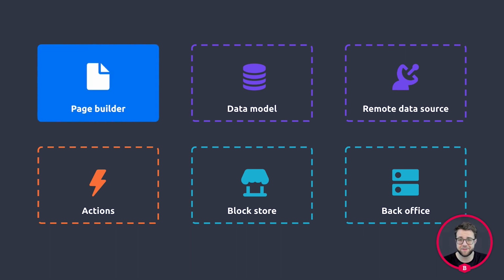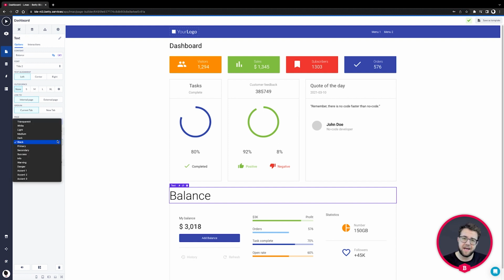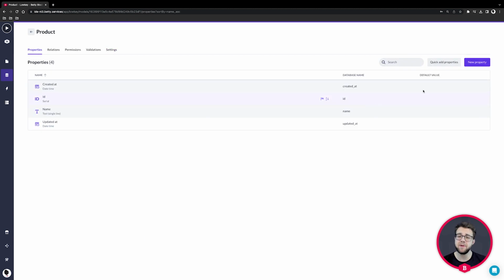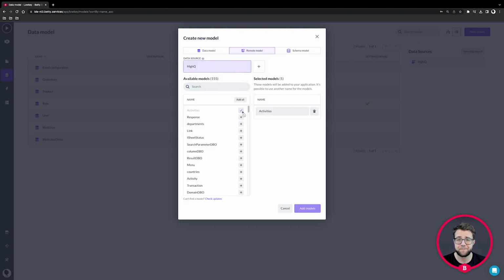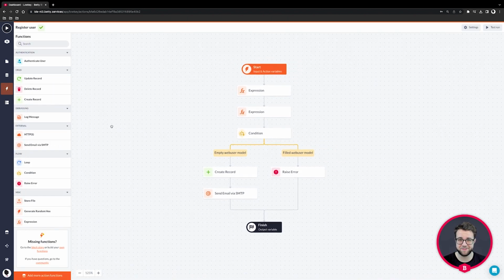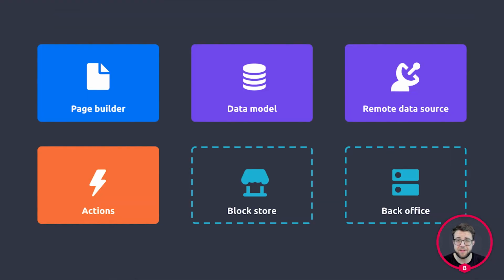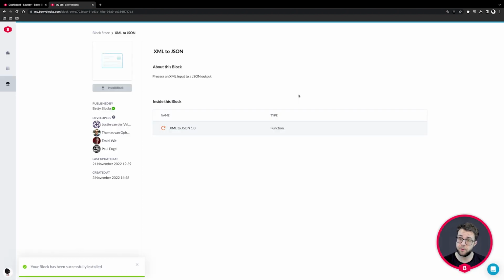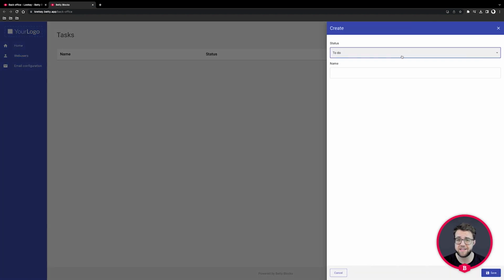Platform overview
Hi there, welcome to Betty Blocks!